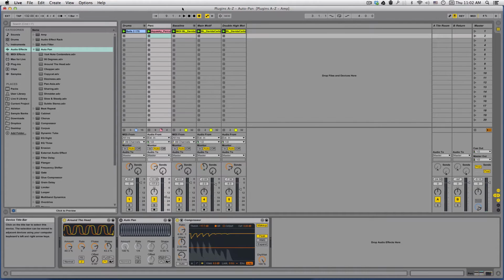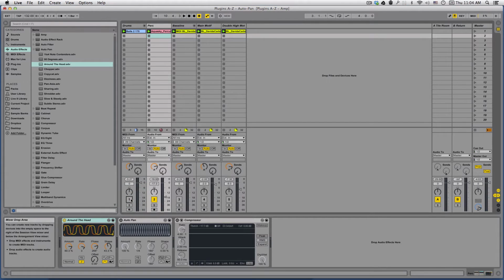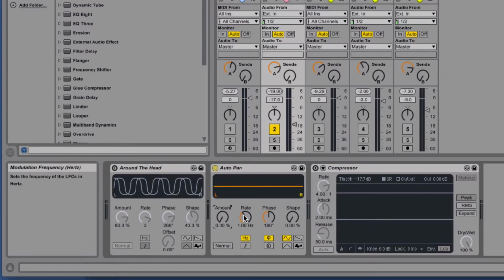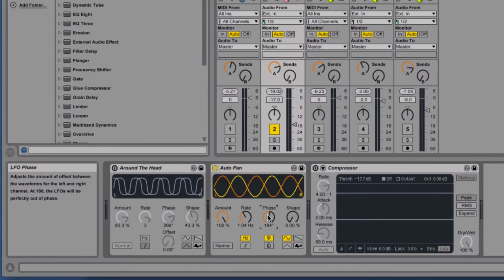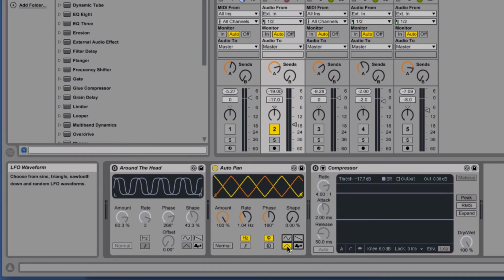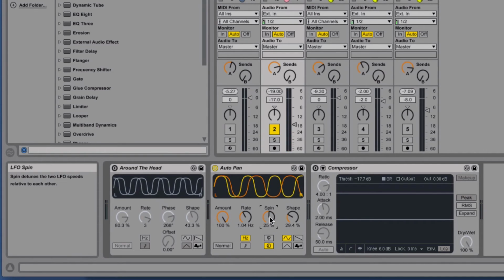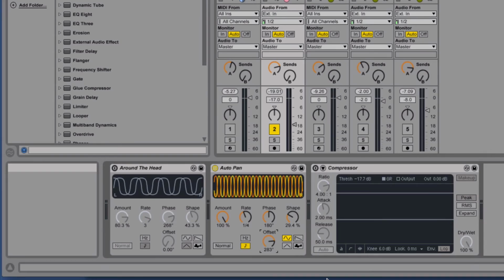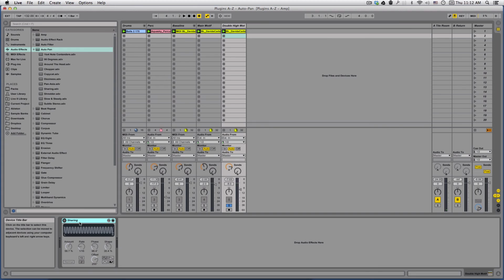Ableton Live: Plugins A to Z - Auto-Pan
Topic: Plugins A to Z - Auto-Pan
DAW: Ableton Live
Plugins: Stock only (Auto-Pan)

Today, I'm going to walk you through how to use the Auto-Pan effect in Ableton live to create motion and interesting phase effects in your compositions.